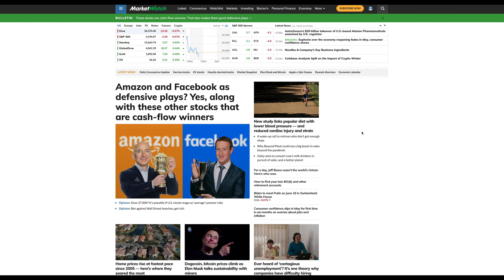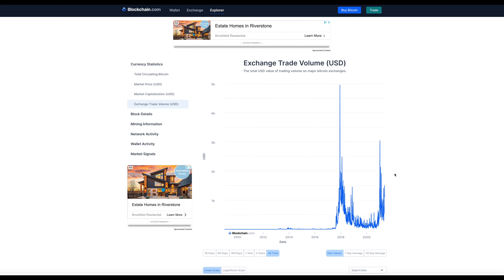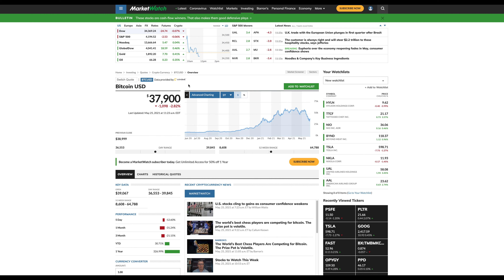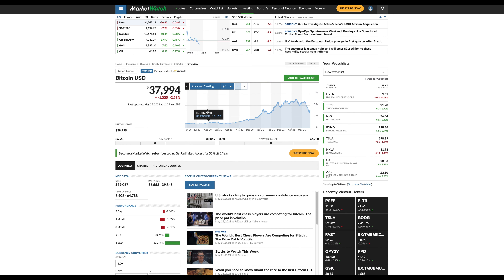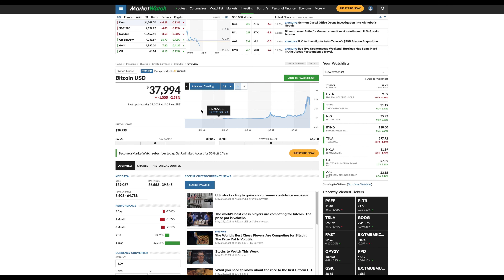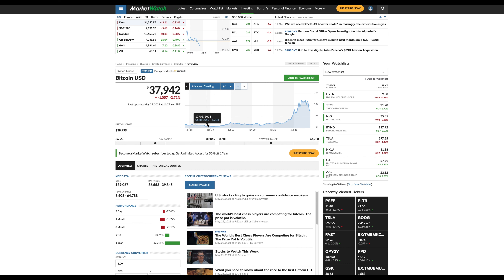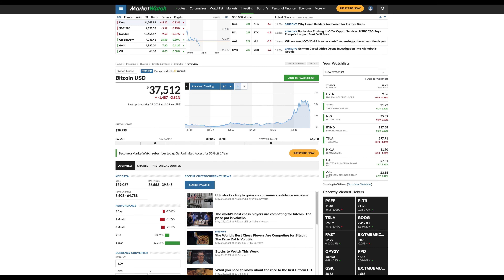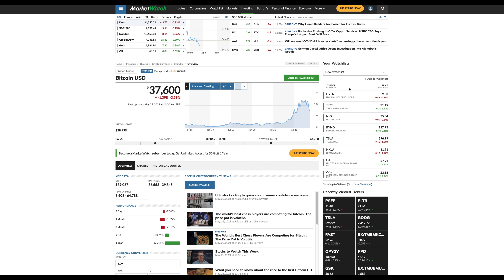Is Bitcoin a pump and dump scheme?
BTC or Bitcoin has been rising in popularity over the past months. So far BTC has rose massively over the past 6 months. As we discussed in the previous video about how to see if something is bubbling BTC looks like a similar pattern. Today we are taking a look at what MIchael Bury has to say about Bitcoin and also what the price action is telling us. What exactly is this Bitcoin and what people are saying about it.